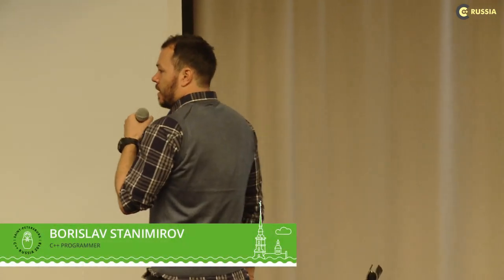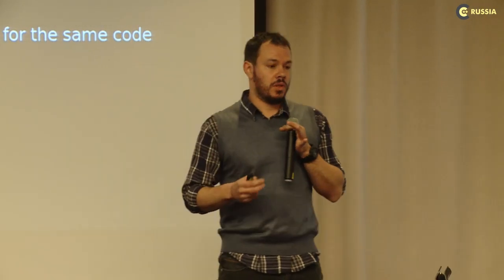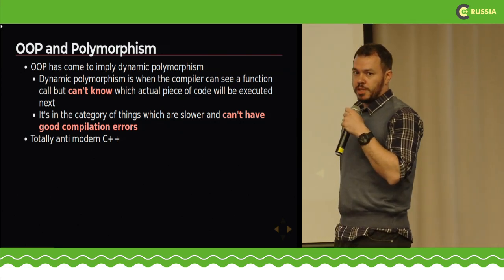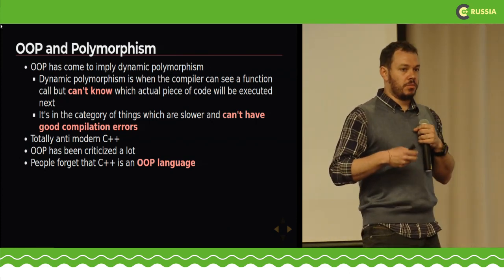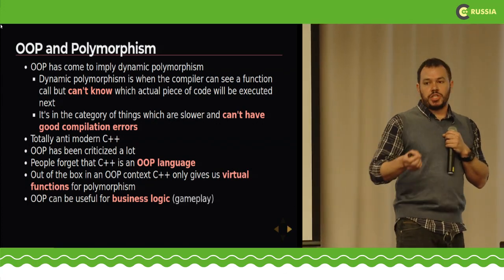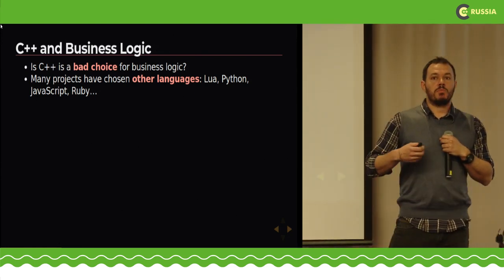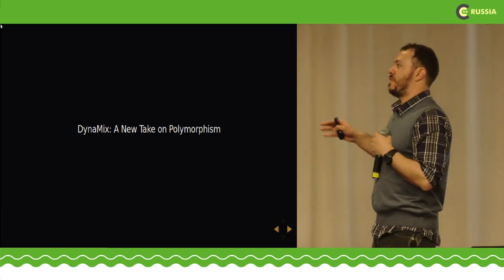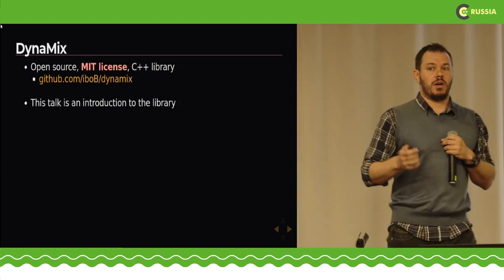C++ Russia 2018: Borislav Stanimirov, DynaMix: A New Take on Polymorphism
Ближайшая конференция — C++ Russia 2025, 20—21 марта, Москва + online. Подробности и билеты
. . . Software with very complex business logic, such as games, CAD systems, and enterprise systems, often needs to compose and modify objects at runtime - for example to add or override a method in an existing object. Standard C++ has rigid types which are defined at compile time and make this hard. On the other hand languages with dynamic types like lua, Python, and JavaScript make this very easy. Therefore, to keep the code readable and maintainable, and accomplish complex business logic requirements, many projects use such languages alongside C++. Some drawbacks of this approach include the added complexity in a language binding layer, the performance loss from using an interpreted language, and the inevitable code duplication for many small utility functionalities.

DynaMix is a library which attempts to remove, or at least greatly reduce, the need for a separate scripting language by allowing the users to compose and modify polymorphic objects at runtime in C++. This talk will elaborate on this problem and introduce the library and its key features to potential users or people who might benefit form the approach with an annotated example and a small demo.